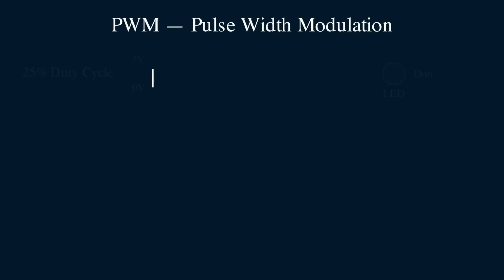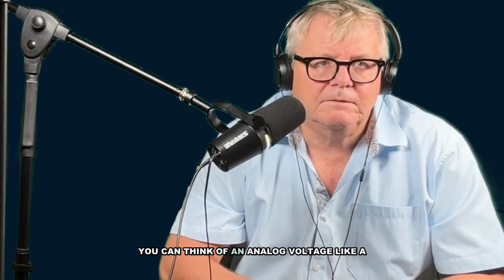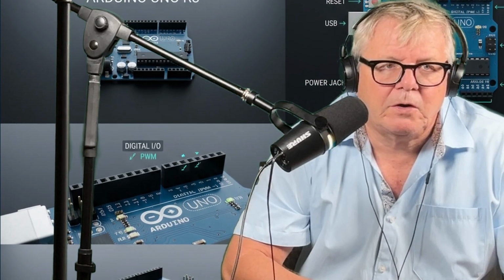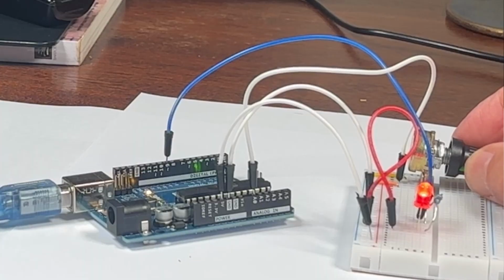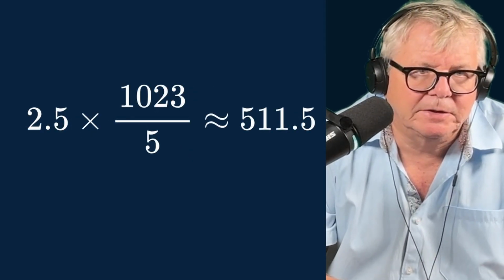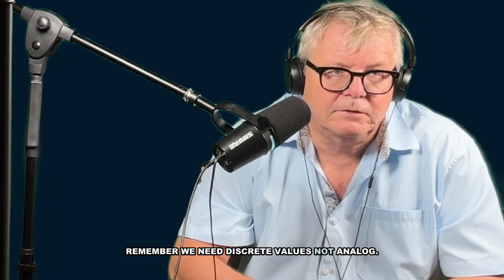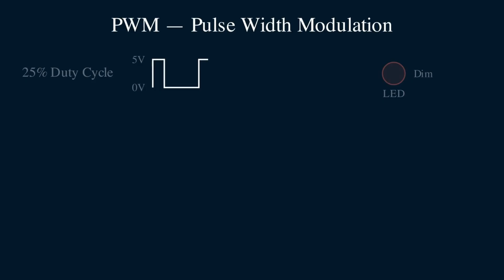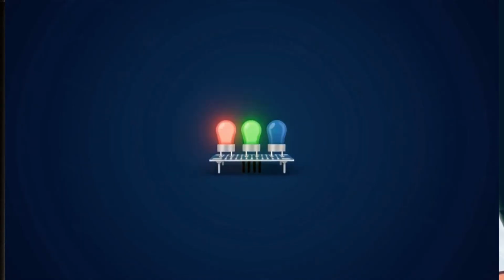How Arduino Turns Voltage Into a Number — ADC, PWM & LED Brightness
How does an Arduino turn a changing voltage into a number — and then use that number to control an LED?

In this video, I explain how the Arduino Uno uses its 10-bit ADC (Analog-to-Digital Converter) to convert an analog voltage from a potentiometer into a digital value from 0 to 1023.

Then we use that number in C code to control PWM on pin D9, making an LED appear brighter or dimmer.

You’ll see:

How a potentiometer changes voltage on A0
How the ADC converts 0–5 V into 0–1023

Why the ADC value is approximately:

ADC ≈ (1023 / 5) × Voltage

How Arduino converts the ADC value into a PWM value
What 25%, 50%, and 75% duty cycle mean
Why an LED can appear dimmer even though it is actually switching fully ON and OFF very rapidly

The interesting part is that the potentiometer is not connected directly to the LED.

01:44 — Wiring a potentiometer to Arduino
02:11 — What makes voltage analog?
03:27 — How a potentiometer works
03:41 — Connecting 5V, GND and A0
04:22 — Inside the Arduino ADC
04:40 — The 10-bit ADC value
06:13 — Converting voltage into an ADC number
06:47 — Turning the knob changes the voltage
07:02 — Using the ADC value to control an LED
07:22 — A0 → ADC → C code → D9
08:35 — How D9 controls LED brightness
08:47 — What PWM actually sends to the LED
09:20 — 50% duty cycle
09:29 — 25%, 50% and 75% duty cycles
09:53 — Code and Tinkercad circuit

Code and Tinkercad circuit are linked below so you can build and test it yourself.